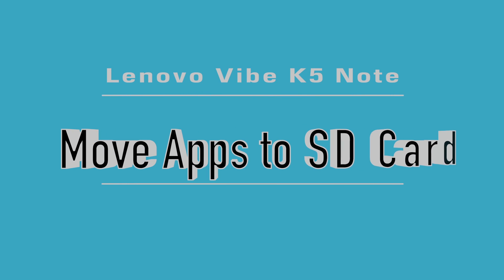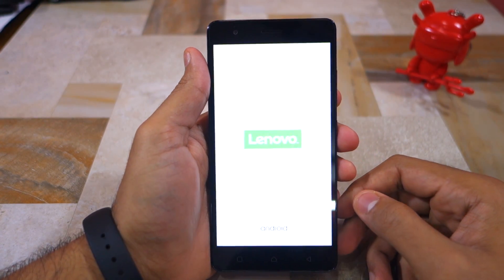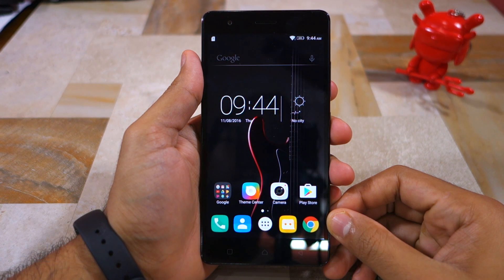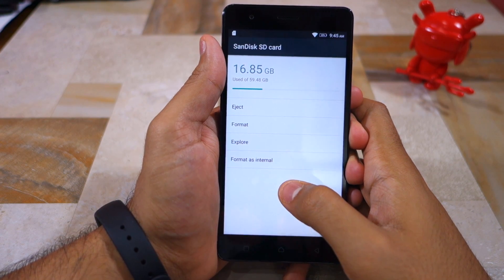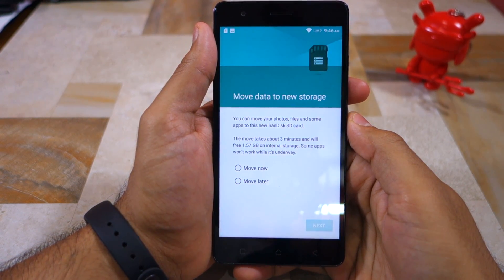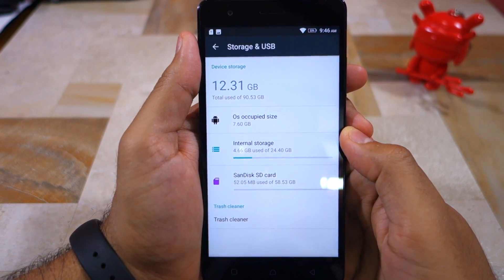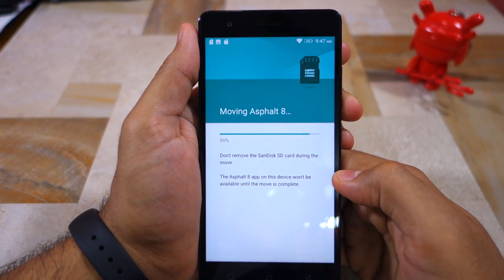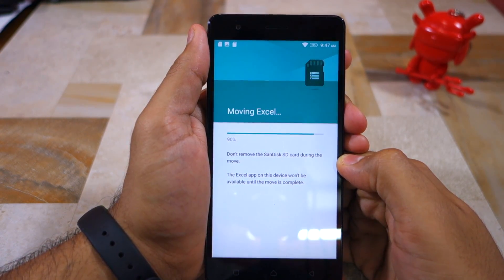Lenovo Vibe K5 Note: Move Apps to SD Card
Moving apps to SD card on the Lenovo Vibe K5 Note is not as simple as it should be. Worry not as we have got you covered. Watch this video to know how you can easily shift apps to SD card on the Lenovo Vibe K5 Note.